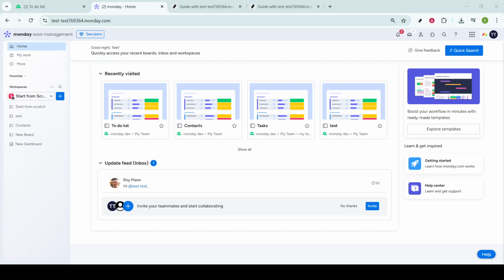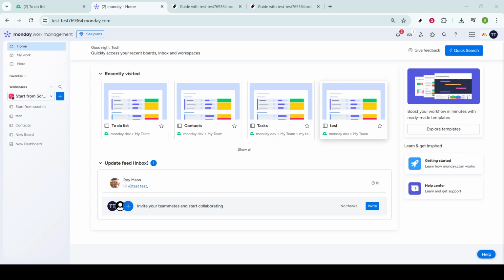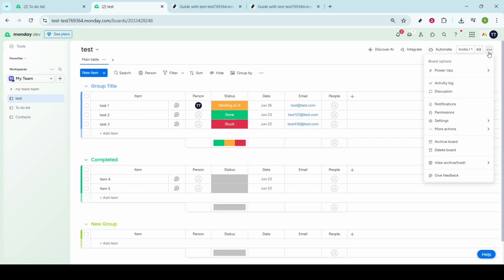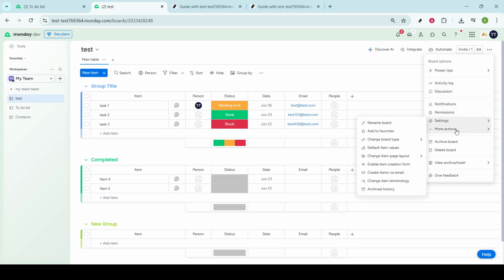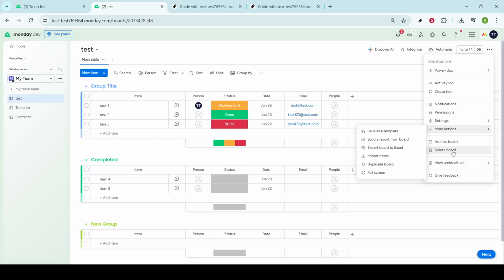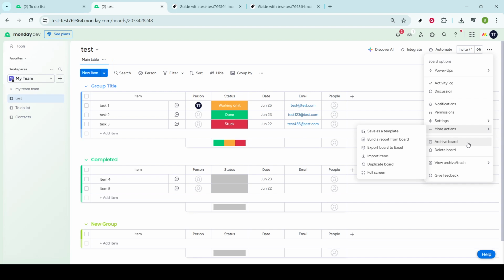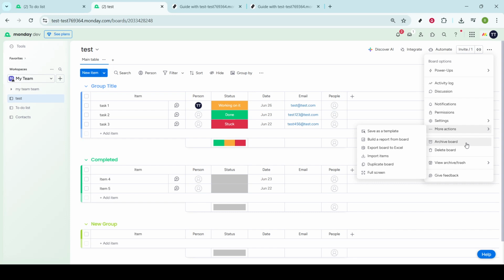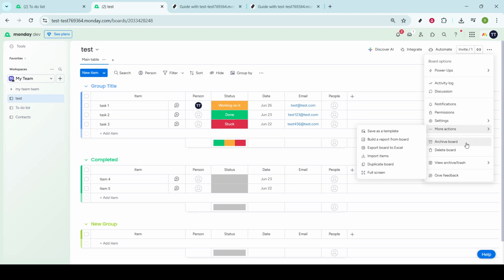How to Leave a Monday.com Board [2026 Full Guide]